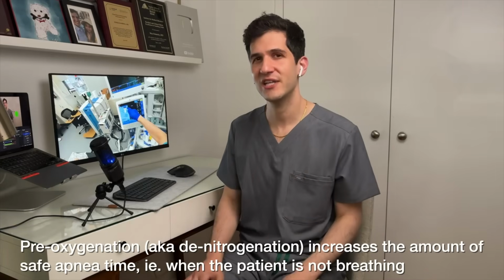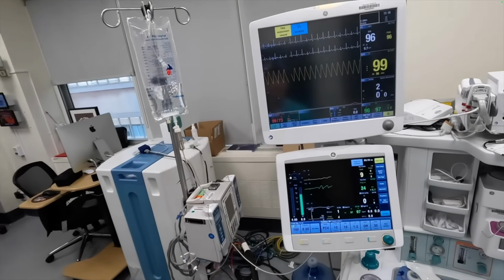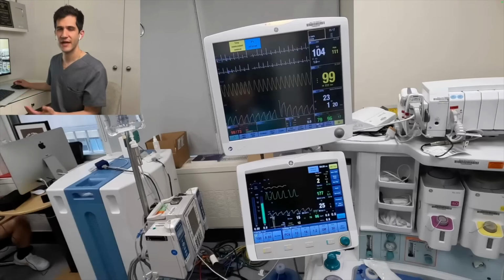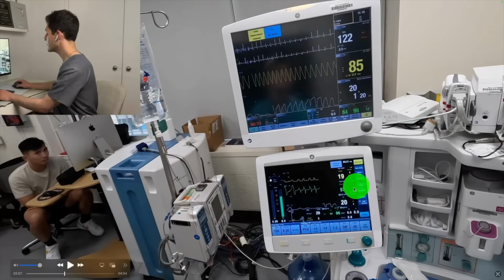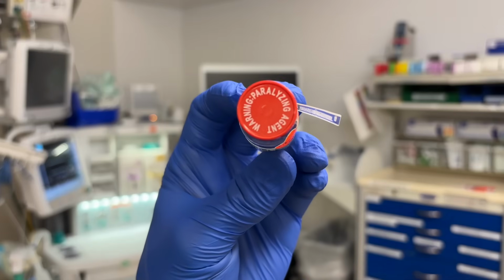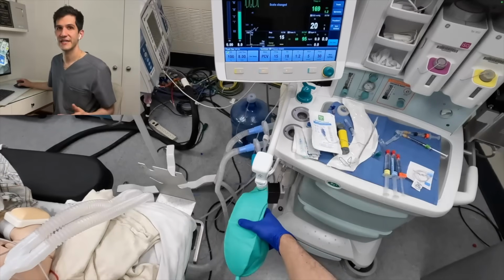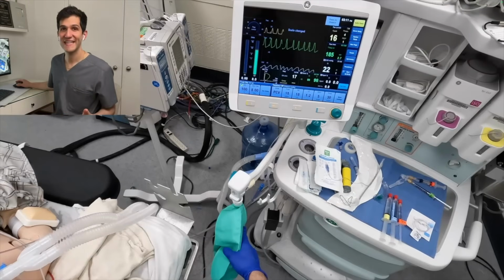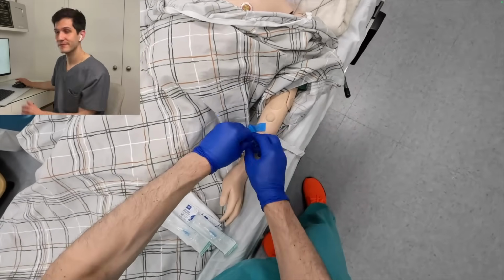When a Child's Airway Slams Shut on the Table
When serious problems occur in pediatric anesthesiology, they tend to happen very quickly. In this video, I show one of the more common emergencies in pediatric anesthesia, then explain how to address it. Thanks to Mt. Sinai Hospital’s Department of Anesthesiology for the simulation lab, and @MichaelMinhLeMD for the idea and help making this video.

0:00 Start
4:50 Explaining what happened